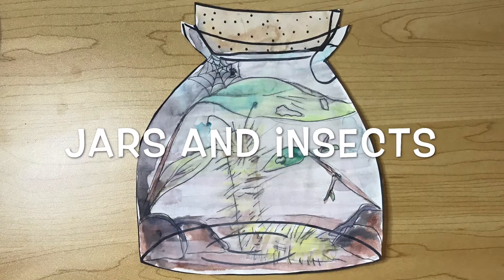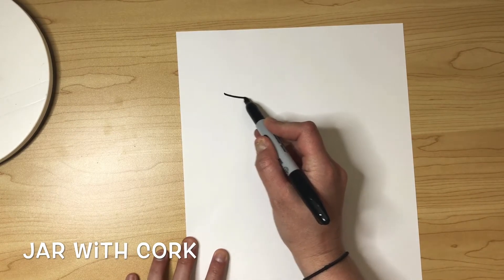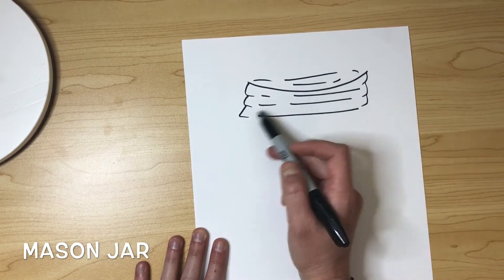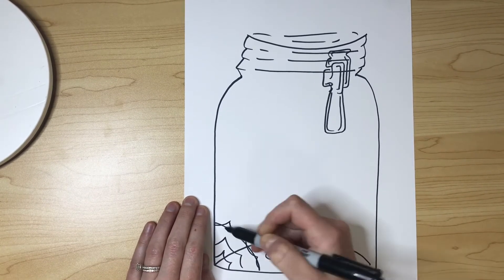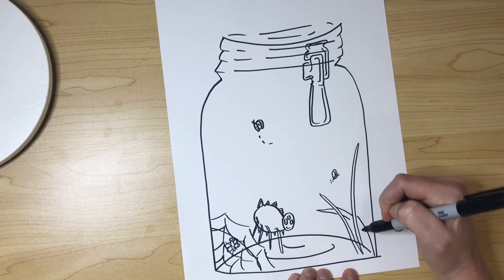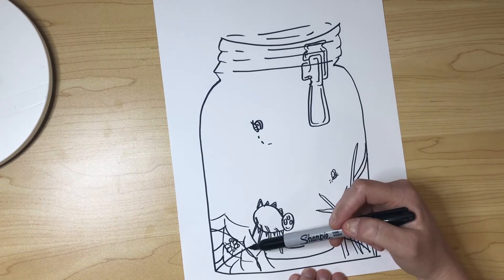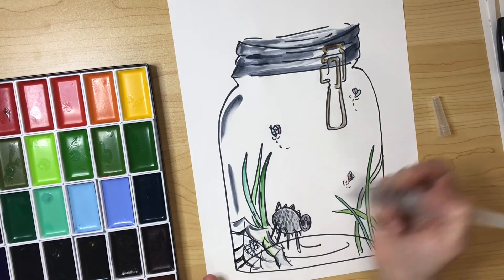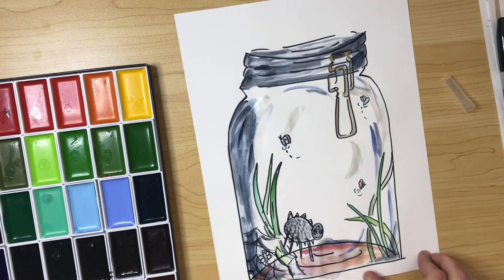Jars and Insects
IN this video we will imagine that we caught an insect in a jar. What kind of jar would we use? What does the insect look like? What else does the insect need to survive? Dirt?Leaves? other bugs?

I will teach you how to draw 2 different jars and how to imagine filing oh-your jar. We will paint these at the end and add shadows and highlights. If you do not have watercolors, crayons work just fine :)